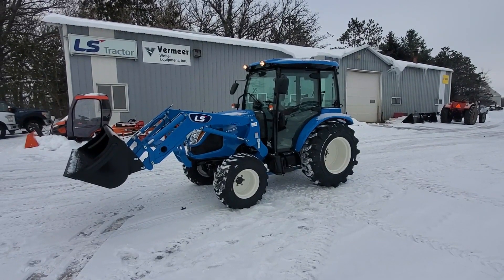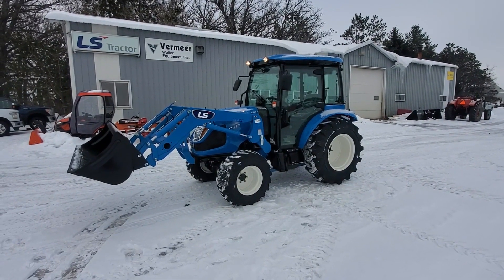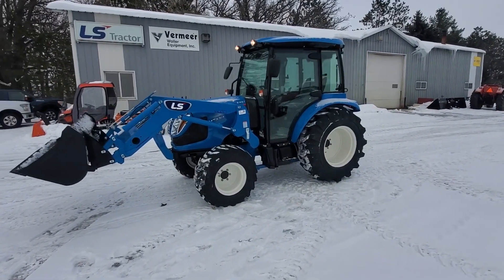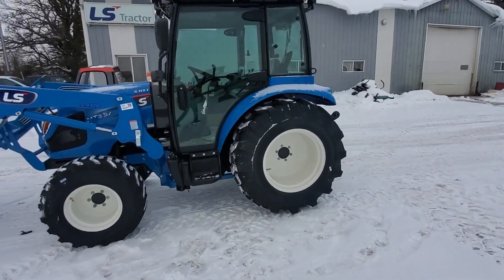2023 LS MT357HC For Sale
Brand new 2023 model MT357HC tractor with front end loader.
57hp, MFWD (4x4), Industrial tires, Hydrostatic transmission, CAT2 3 point, 2 rear hydraulic remotes, front and rear cab work lights, block heater, skid steer quick attach bucket, joystick controlled loader.
Sells for $40,900
Financing available.